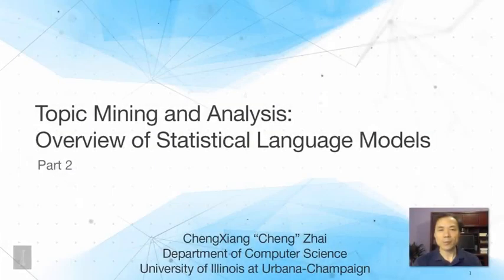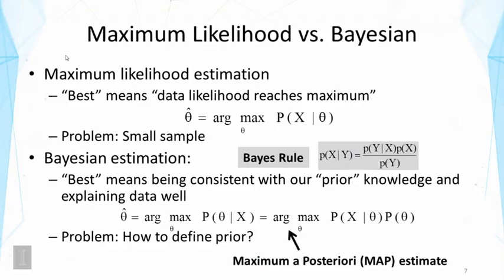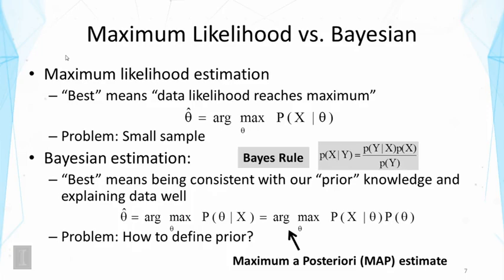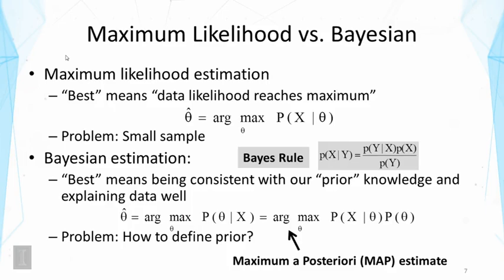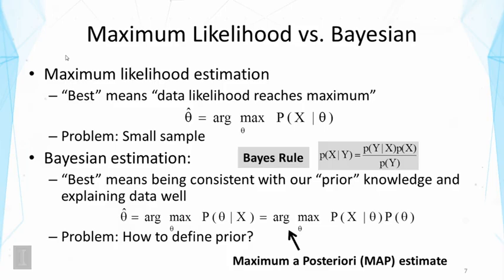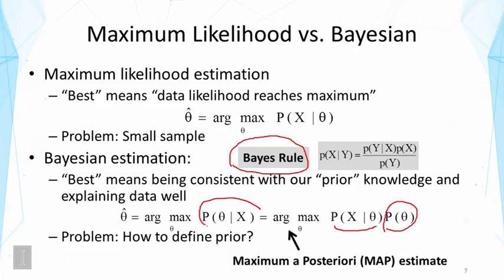02 05 2 5 Probabilistic Topic Models Overview of Statistical Language Models Part 2 00 13 11